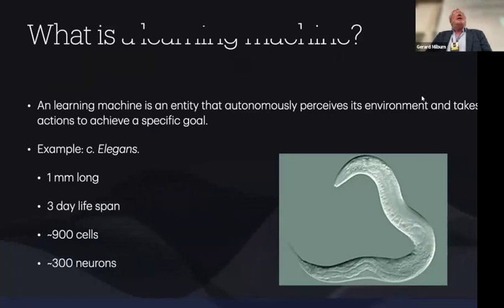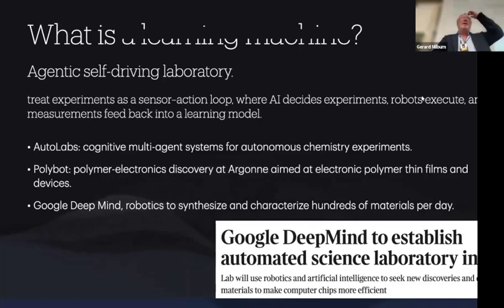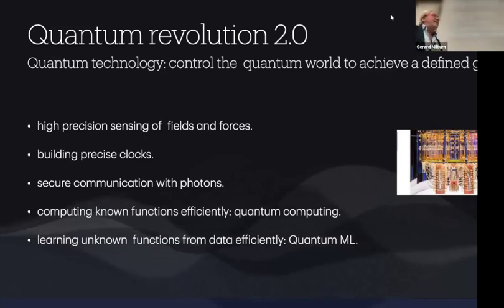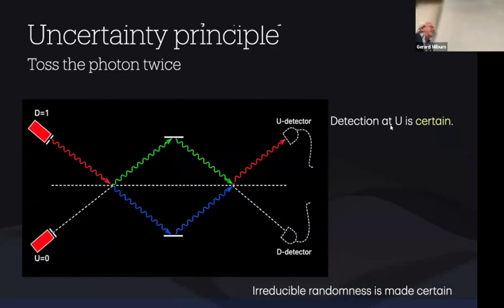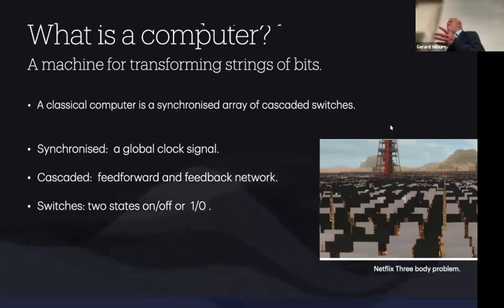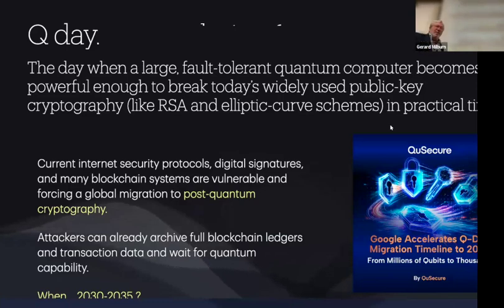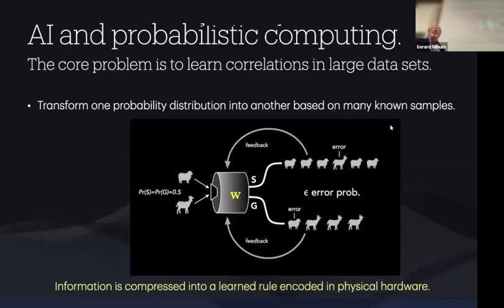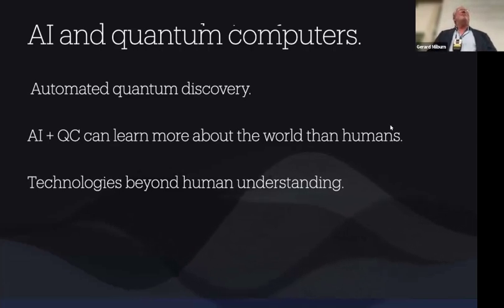QUANTUM LEARNING QUANTUM: Quantum Computers and AI | Gerard Milburn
Quantum Learning Quantum: Quantum Computers and AI
Prof Gerard Milburn
Quantum Fellow, National Quantum Computing Centre (UK)

How will quantum computing and artificial intelligence change the way we do science?

In this public lecture, Prof Gerard Milburn explores how quantum technologies are beginning to transform our understanding of the physical world, from today's quantum computers to the prospect of AI-assisted "self-driving laboratories" that could accelerate scientific discovery and enable entirely new technologies.

This lecture was delivered live on 22 July 2026 at Imperial College London as the public outreach event of the Condensed Matter Physics in the City 2026 conference.

The Condensed Matter Physics in the City conference series has been held annually in London since 2009, bringing together leading researchers in condensed matter physics and quantum materials.